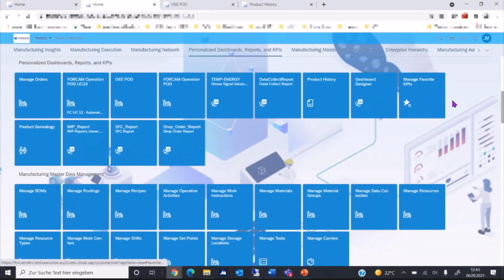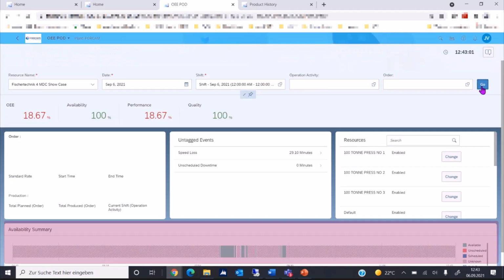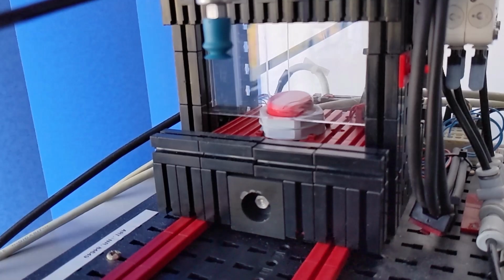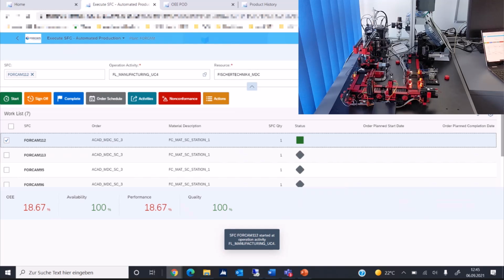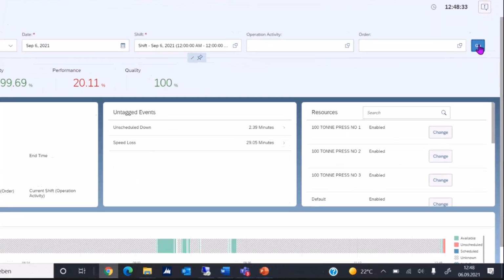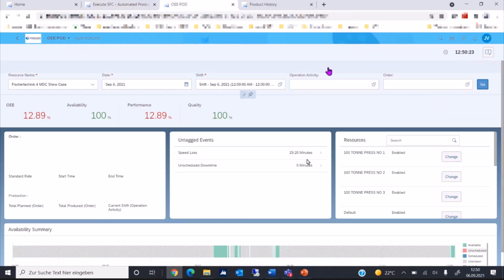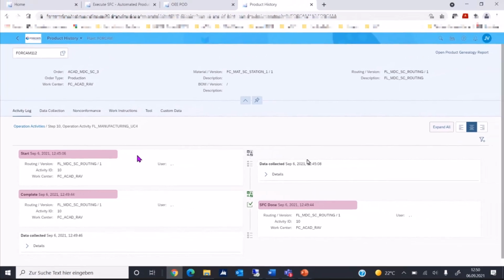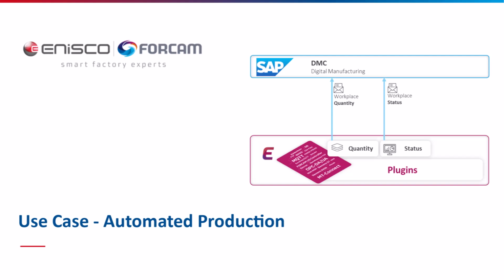How to connect heterogeneous machines (brownfield) and benefit from real time data in SAP DM (1/3)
Automated Production with SAP DM & Edge Connect (now replaced by AC4DC) (1/3) - Real-Time Data  & Machine Integration

This video demonstrates a real-world use case of automated production utilizing Edge Connect and SAP Digital Manufacturing. Watch how our solution seamlessly connects production machines, providing real-time data and automated control for efficient manufacturing processes.

What you will learn:
- How Edge Connect (now replaced by AC4DC) integrates brownfield machines like the Siemens S7 300 with SAP Digital Manufacturing
- Automated production using machine signals: Real-time data from machines triggers SAP processes for seamless production and quantity booking.
- Real-time tracking of machine operations and stoppages through operator dashboards
- Enhanced data transparency for better decision-making and continuous improvement (CIP)

Key Sections:
0:00 – Introduction to Edge Connect and SAP Integration
0:15 – Use Case Automated Production with Siemens S7 300
0:31 – SAP DM: Overview with Dashboards and Shop Floor-Data
1:02 – Demo: Real-time Machine Monitoring, Stoppage Detection and Timeline Visualization
2:23 – Benefits
2:33 – Look into the Product History
2:58 – Summary: Values of the Use Case